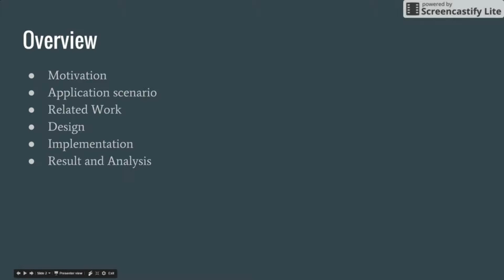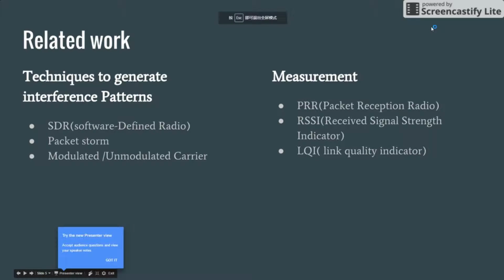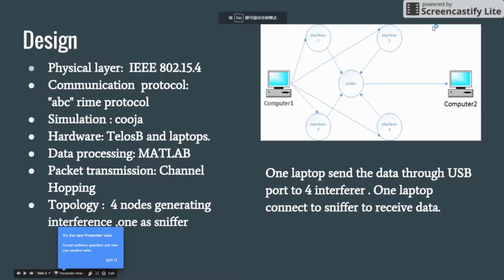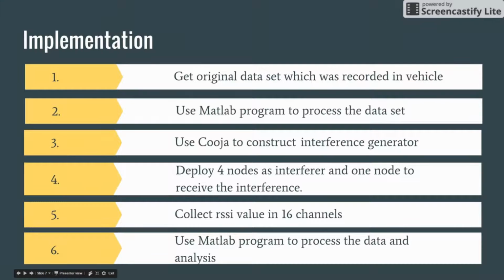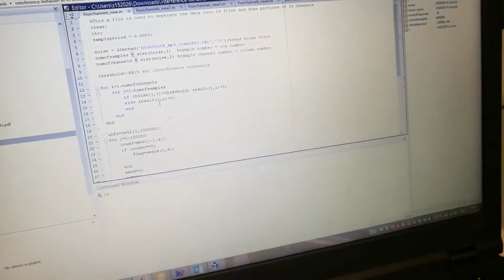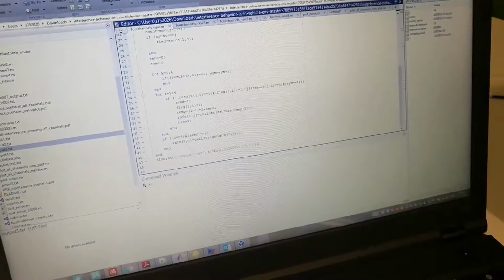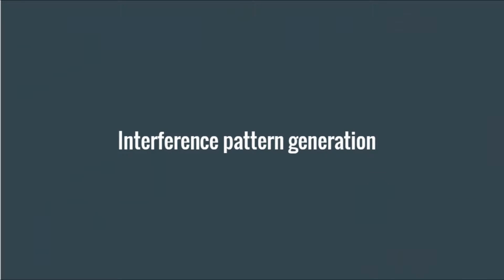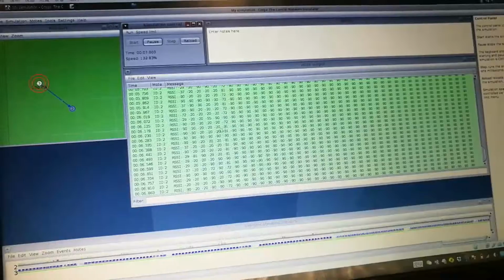NES project - Group 6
5LIC0 Assignment